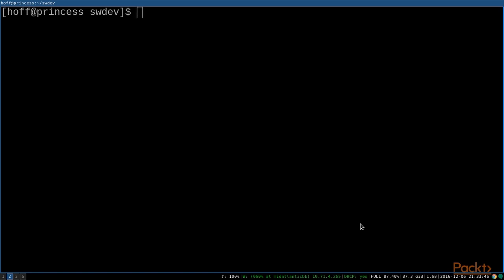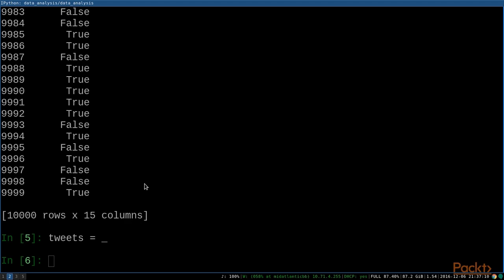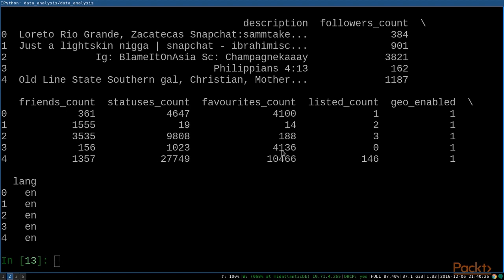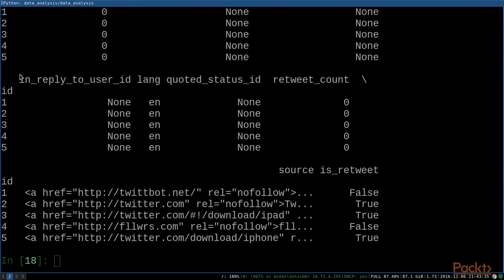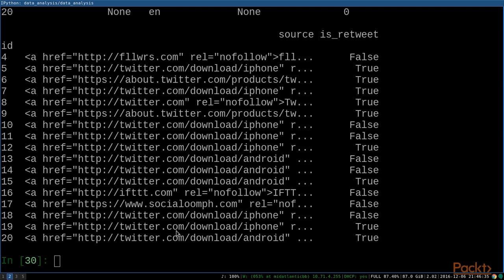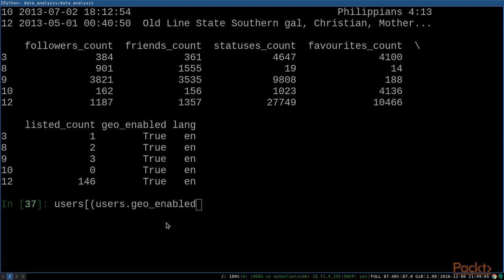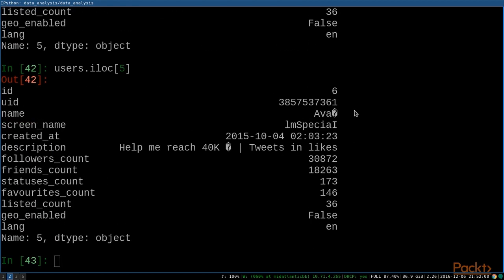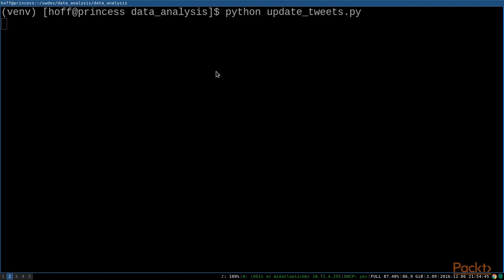Learning Python Data Analysis : Panda Series, Dataframes, and Columnar Operations | packtpub.com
We will explore the concepts of Panda series, data frames and columnar operations.
• Introduce Panda series and dataframes
• Explore columnar operations using the apply function
• Work with missing values